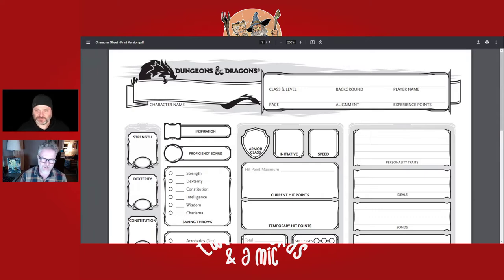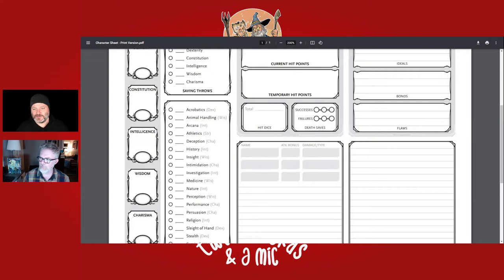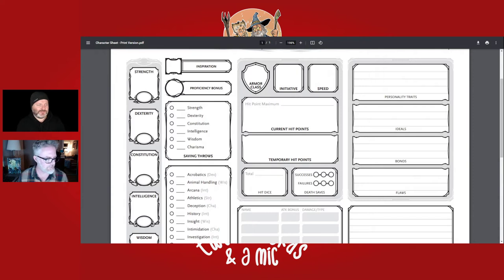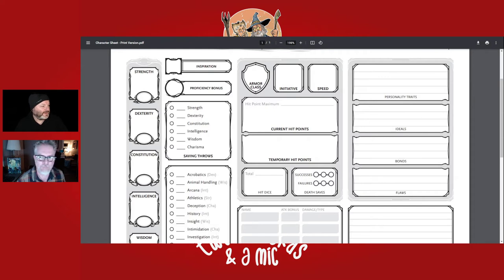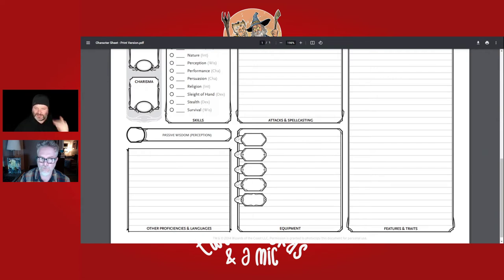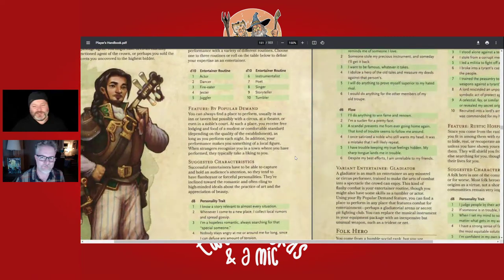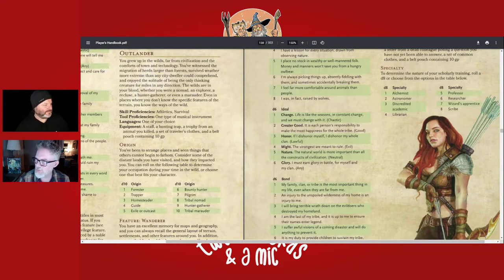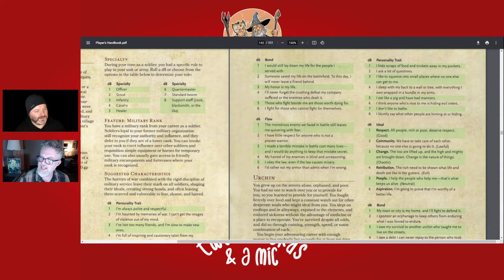Two Wizards and a Mic: Character Creation in D&D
Shane and Andrew discuss character creation and how to fill in your Player Character sheet. We also look at which backgrounds suit which classes.